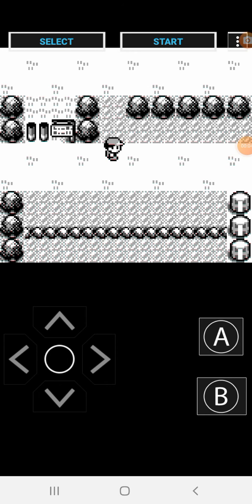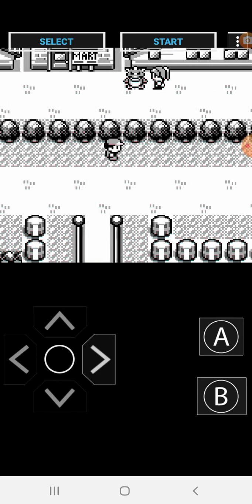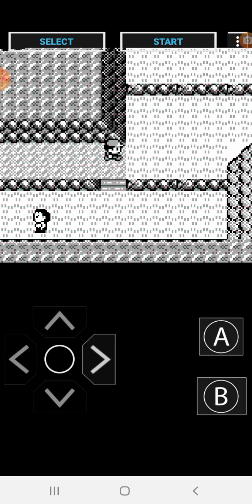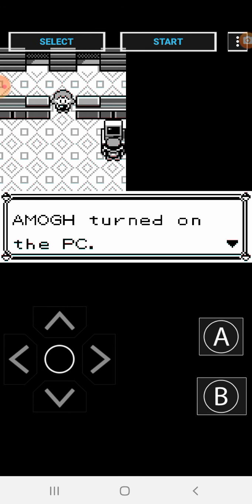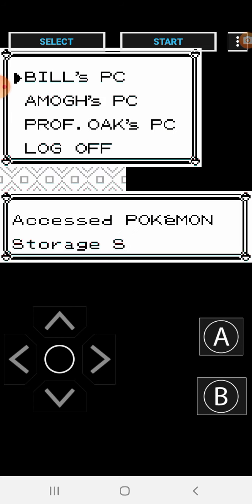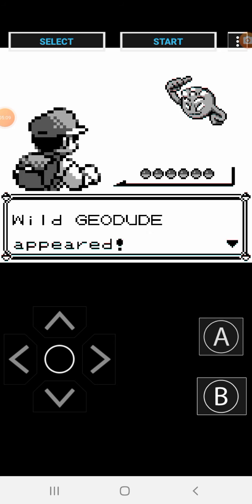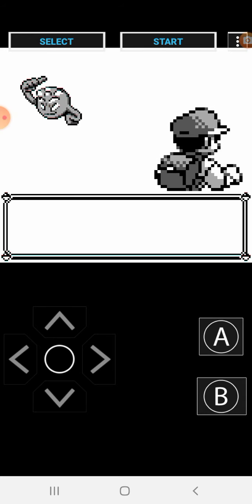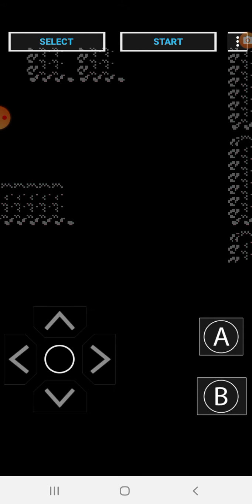Pokemon Red Version guide part 8-ENTERING THE DARK ROCK TUNNEL !😱😱😈 (Pokemon R/B/Y/G) gameplay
Game Name-Pokemon Red,Blue,Yellow and Green
Originally released for:Game Boy
Release Date-1996 (For Game Boy) 1998 (Released internationally)
Developers-Nintendo, GAME FREAK inc. ,  The Pokemon Company

I DON'T OWN THIS GAME. PLEASE THINK BEFORE TAKING LEGAL ACTION. BETTER COMMENT IN THE COMMENTS SECTION FOR THIS VIDEO TO BE REMOVED IF YOU THINK I HAVE VIOLATED YOUR OR SOMEBODY'S RIGHTS.

Welcome back to the Pokemon Red Guide series. This is the Episode 8 of the guide series. This time I will show you how to enter the Rock Tunnel in Pokemon RBYG game. I would like to play your favourite games. But you'll have to comment your game in the Comments Box.
NEXT EPISODE WILL BE ON HOW TO GET OUT OF THE ROCK TUNNEL AND ENTER THE LAVENDER TOWN AND POKEMON TOWER.